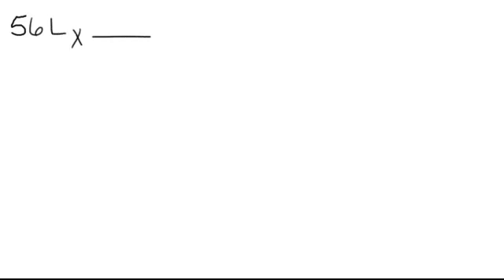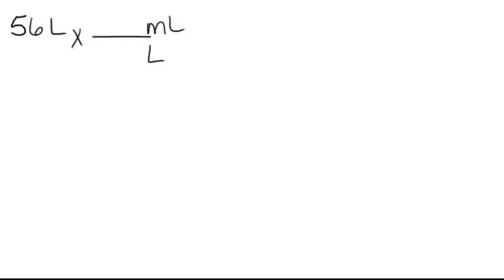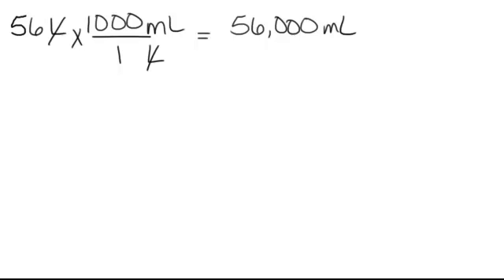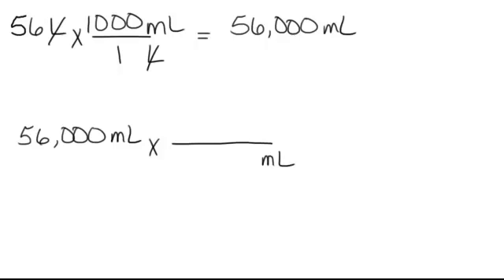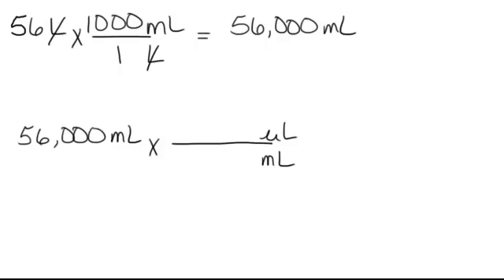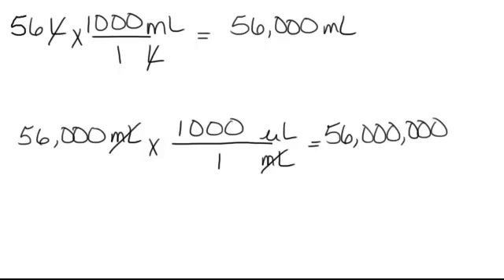conversion factors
math